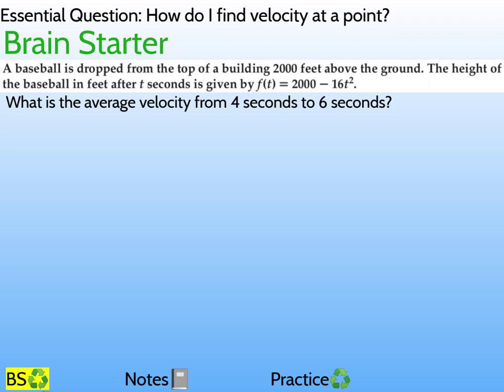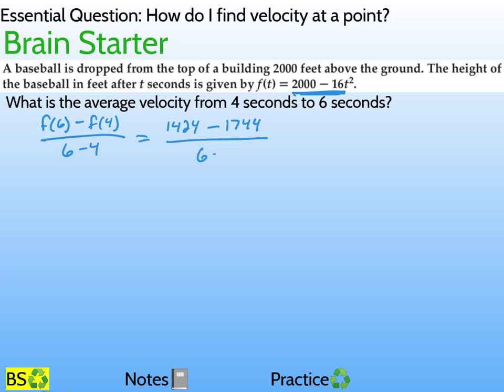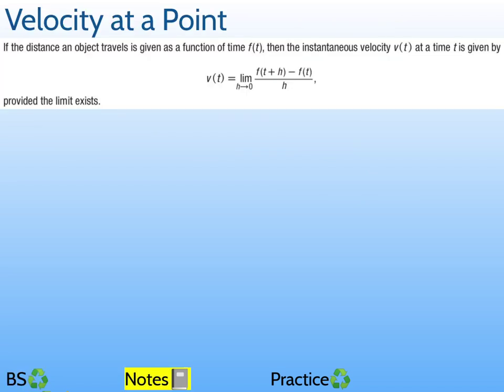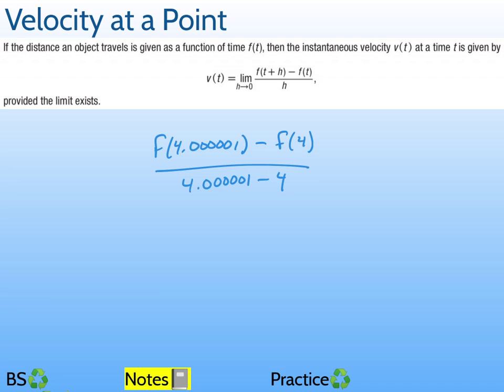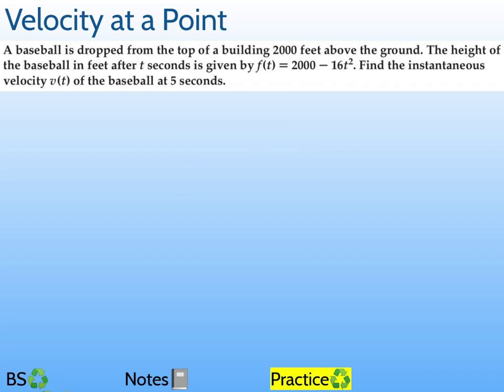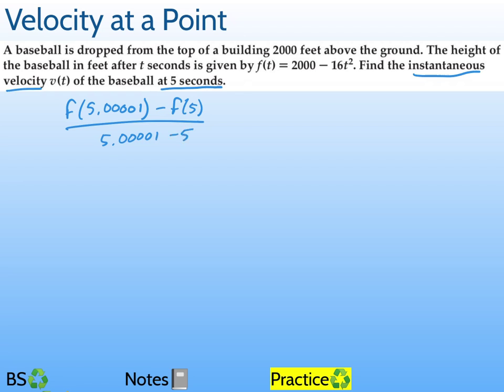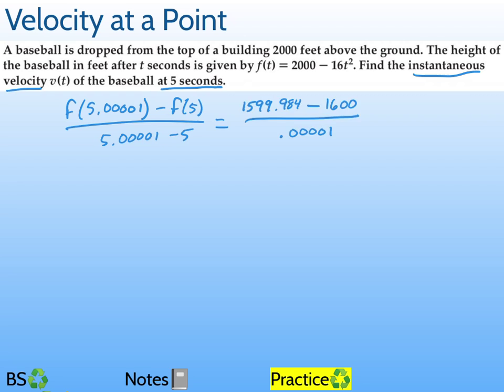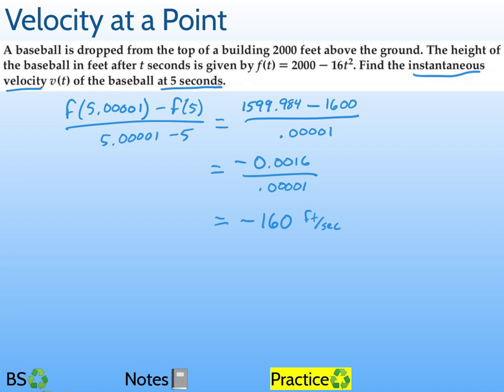Velocity at a Point